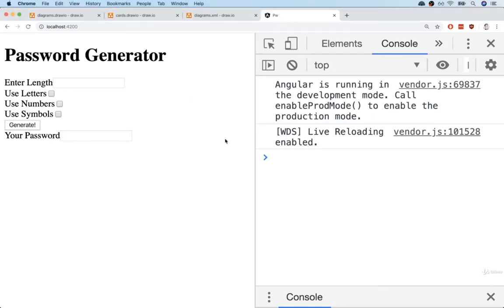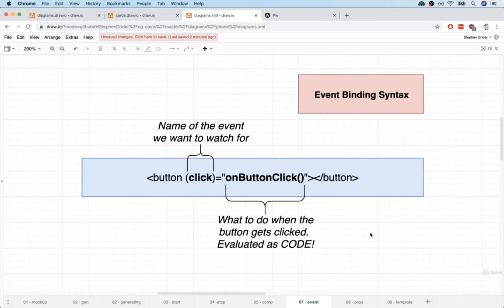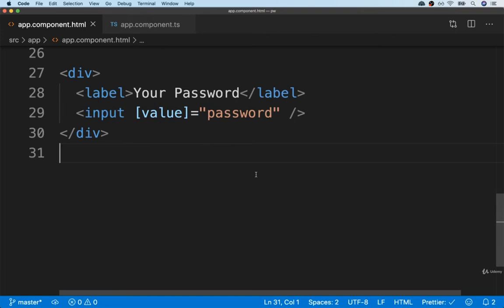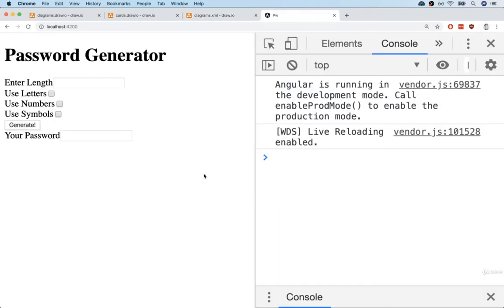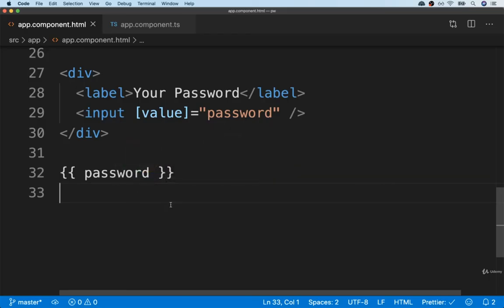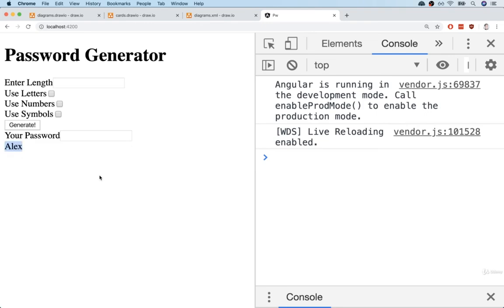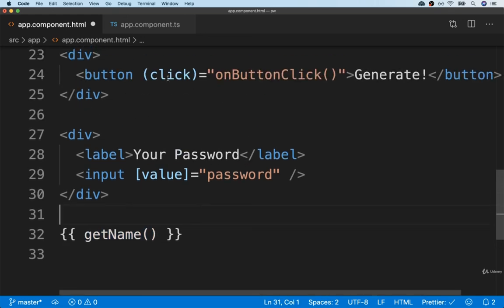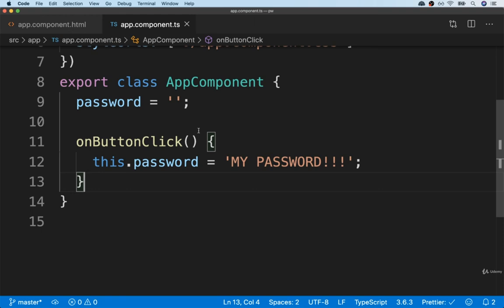password generator app in angular- part 6